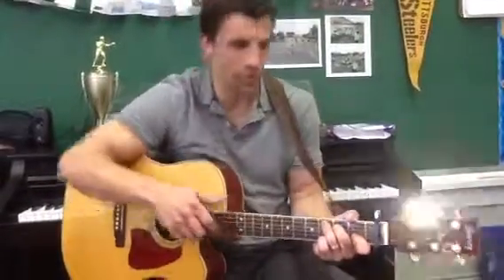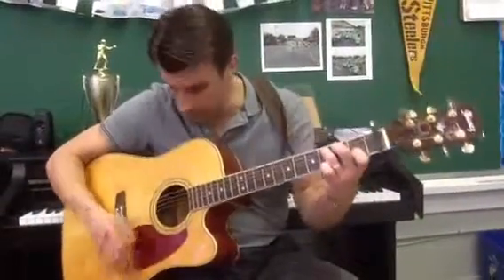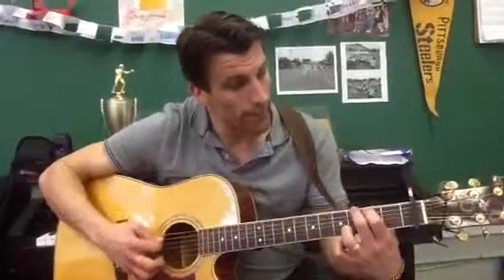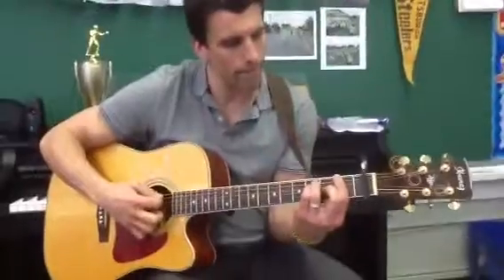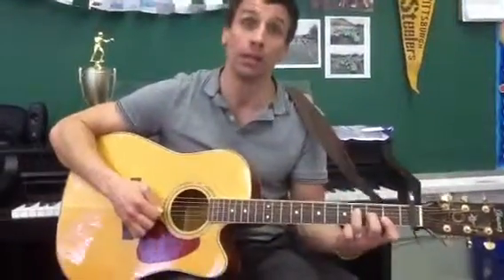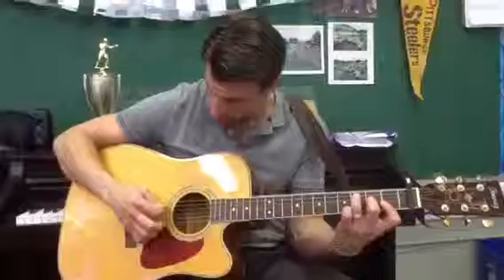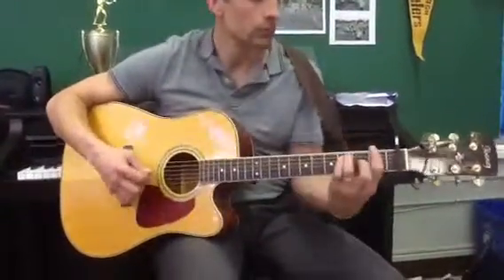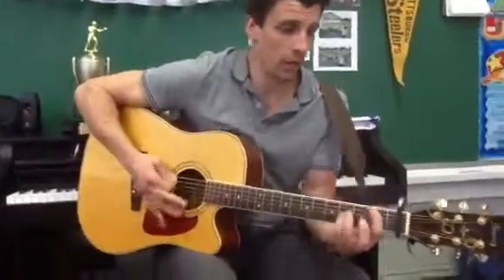Mr. Gerovac teaches chords and rhythms for "Popular Song"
Mr. Gerovac breaks down techniques for chords and rhythms in "Popular Song"